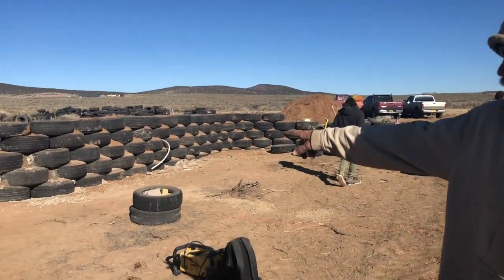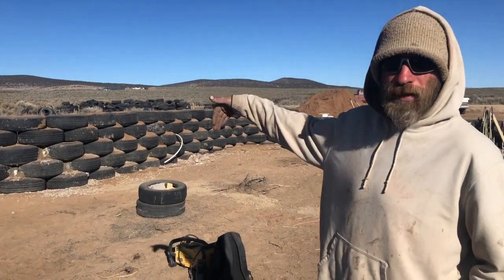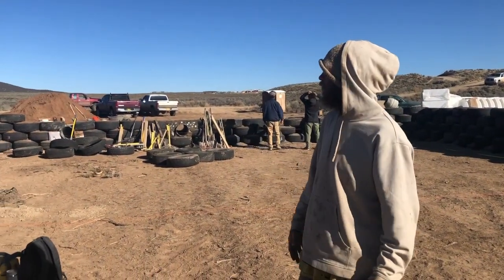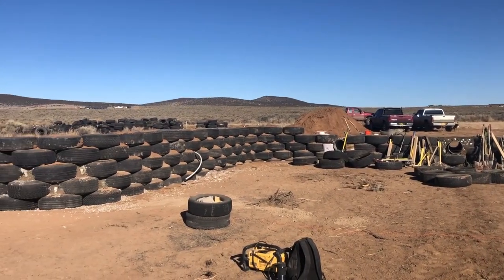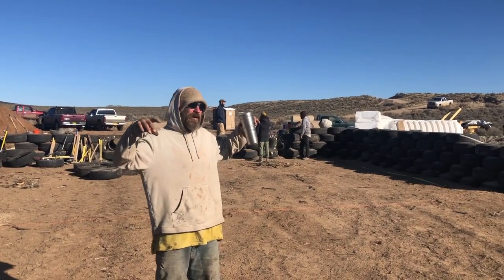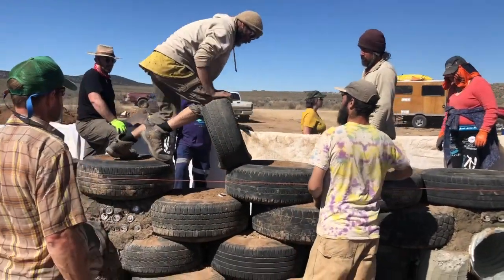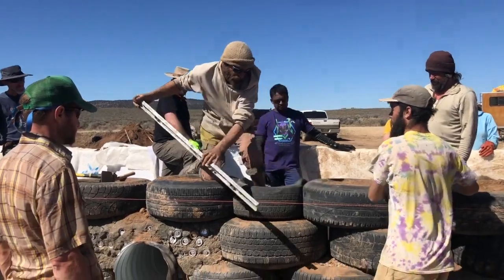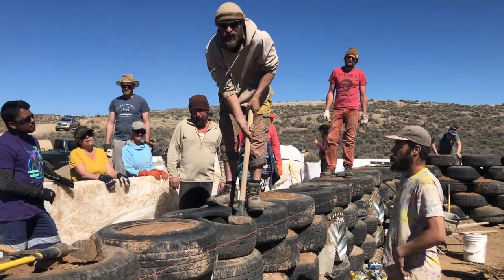Earthship Encounter E2 Day 5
Encounter Earthship Construction. Day-by-Day

The new ENCOUNTER model Earthship is continuing to evolve and we will be building its latest version in Taos, New Mexico this spring/summer. It is meant to function as well as the very successful global model but cost 30% less.

Start the thermal wrap insulation when the fifth tire course is pounded.

As the tire work goes up, be sure to use strong lines to keep the tire walls straight. Be sure to check the 1.5" batter per course.

A 'squishy tire' will most likely be needed. Watch this video to see how to correct insert a tire in a small space within the tire wall.